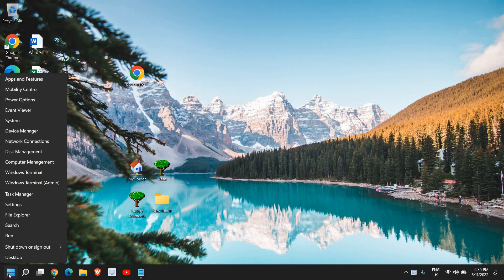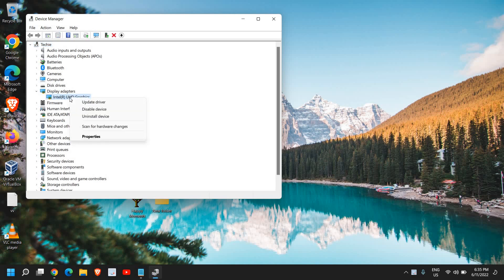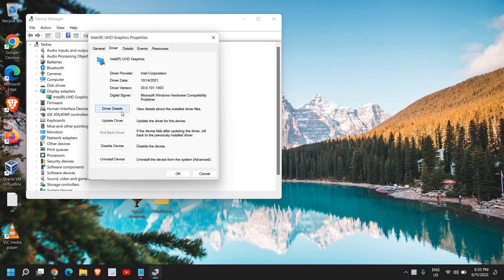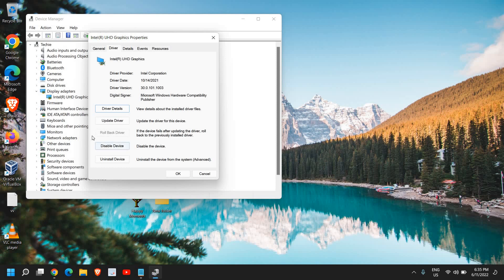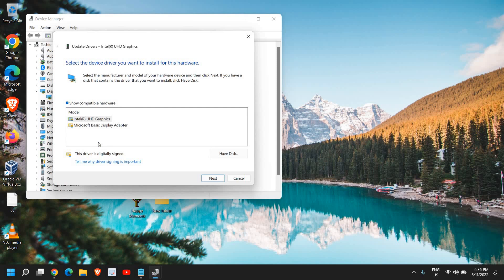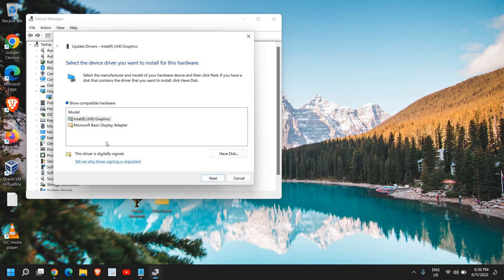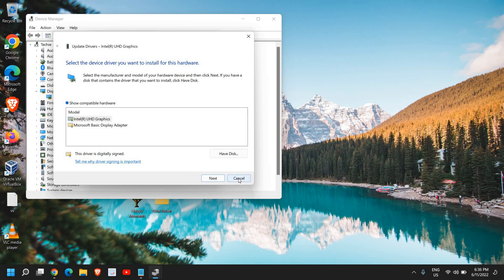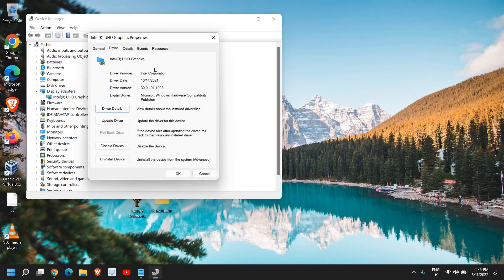How To Install Previous Driver Nvidia How to Rollback to Nvidia Older Driver Version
Best and good tutorial to install previously installed driver of NVIDIA learn how to rollback NVIDIA drivers install NVIDIA driver which was already installed earlier. If your current NVIDIA driver is not working well then you can rollback to previously installed older version of NVIDIA drivers from the device manager six months if the display is not good after updating NVIDIA graphics then rollback NVIDIA driver.